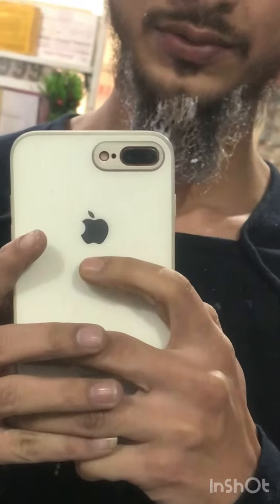COLOURED SKYBLUE-BLUE BEARD 🧔 PROFESSIONAL COLOUR//Highlights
Yo yo honey sing